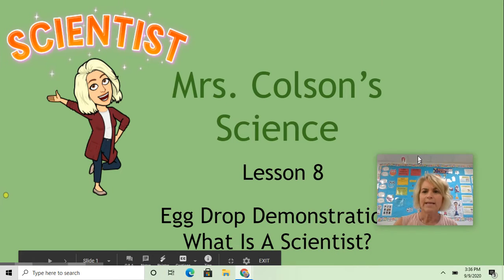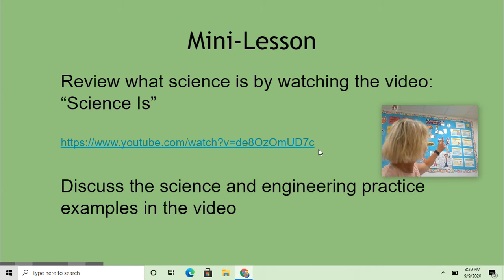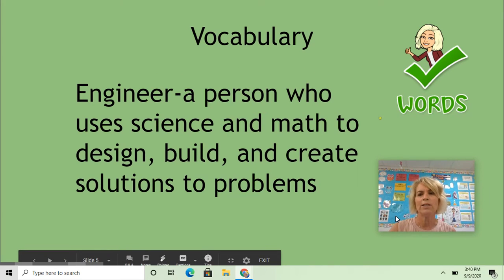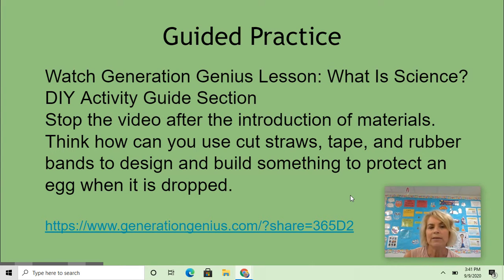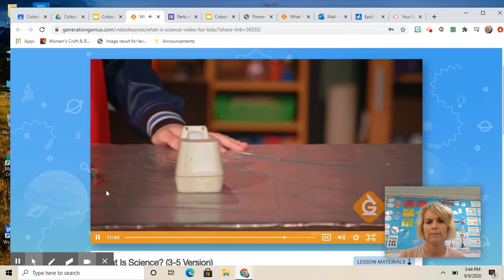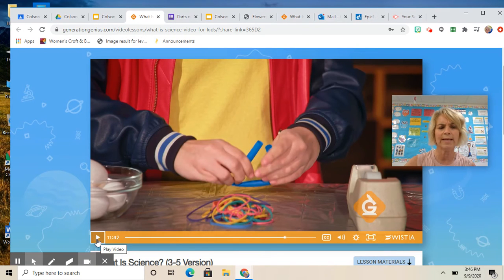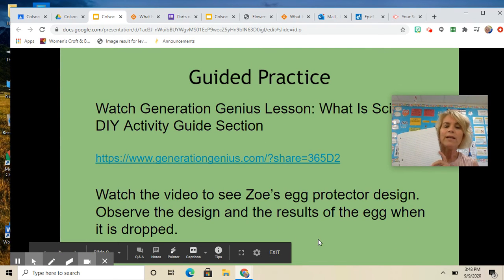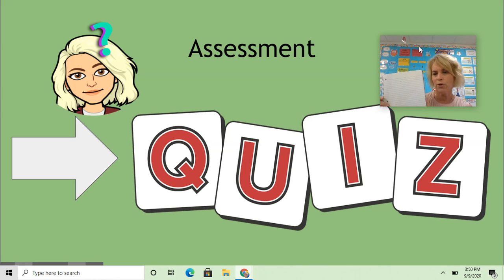Colson Science Lesson 8- Egg Drop Demonstration- What is Science?